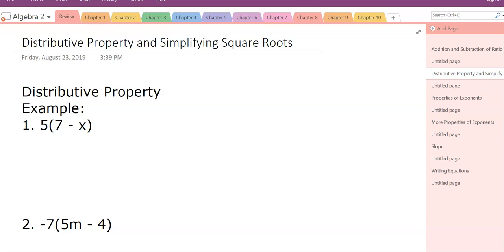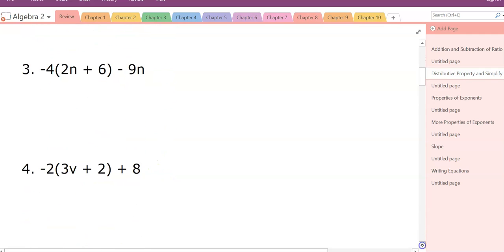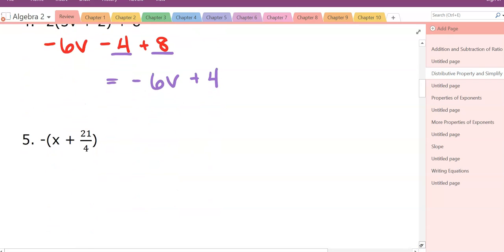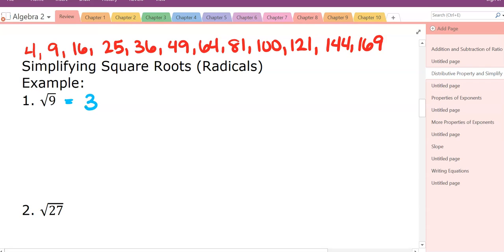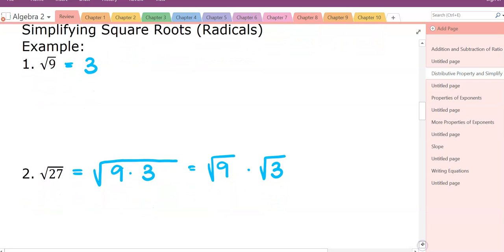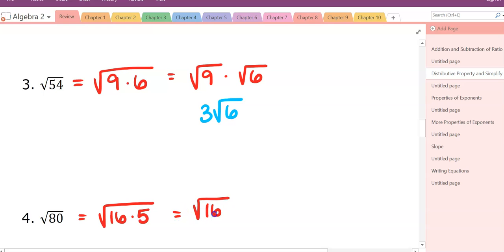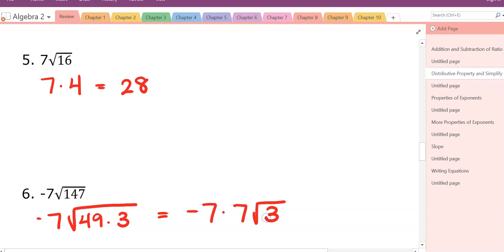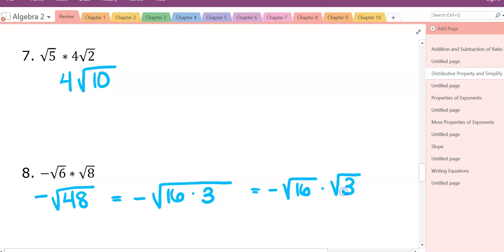Algebra 2 - Distributive Property and Square Roots